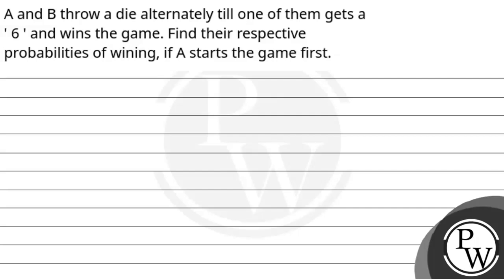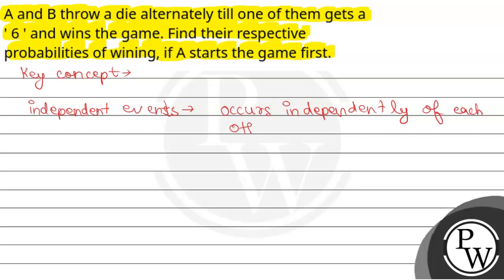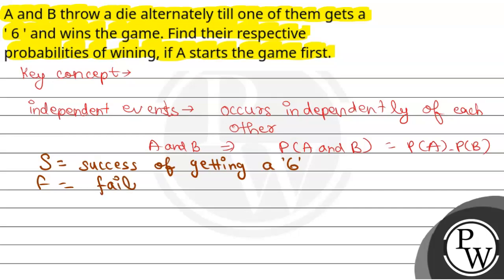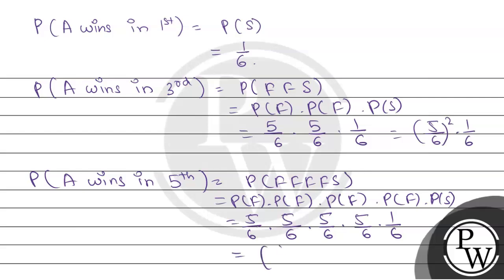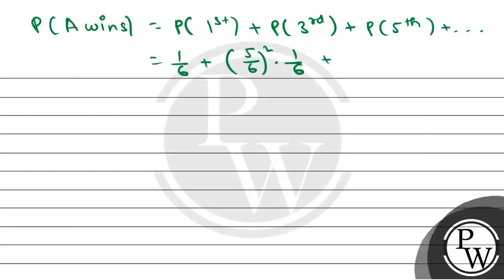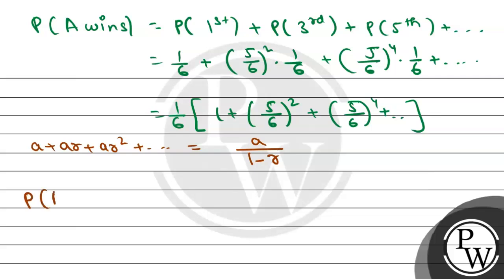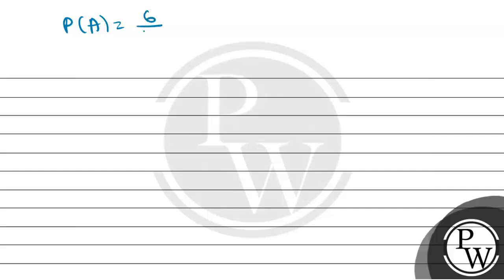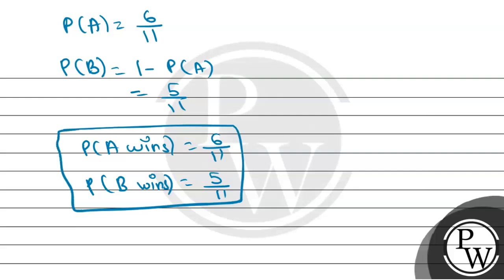A and B throw a die alternately till one of them gets a ' 6 ' and wins the game. Find their resp....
A and B throw a die alternately till one of them gets a ' 6 ' and wins the game. Find their respective probabilities of wining, if A starts the game first.